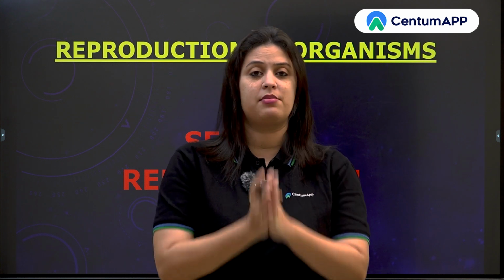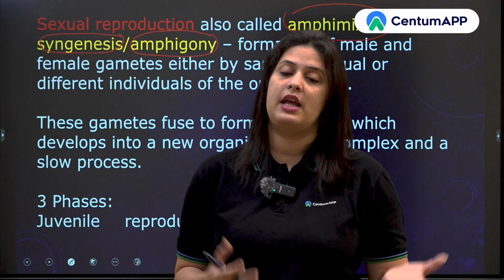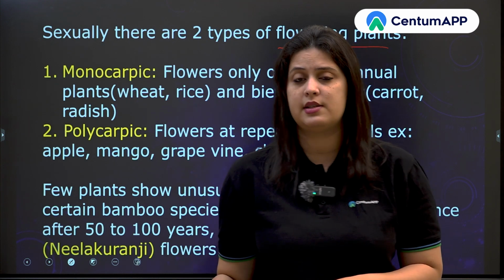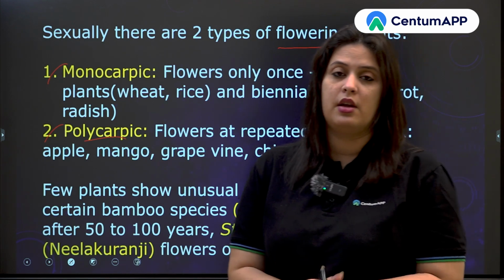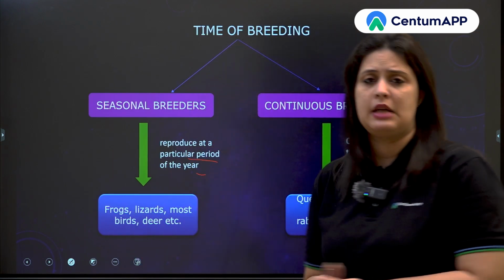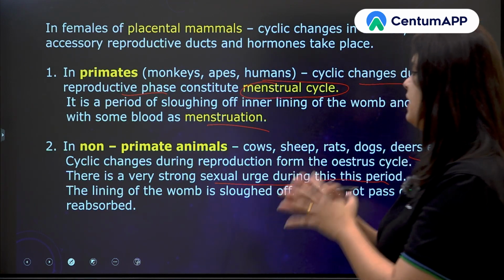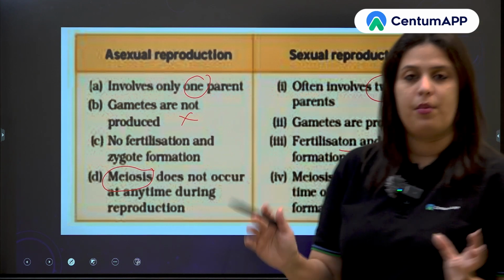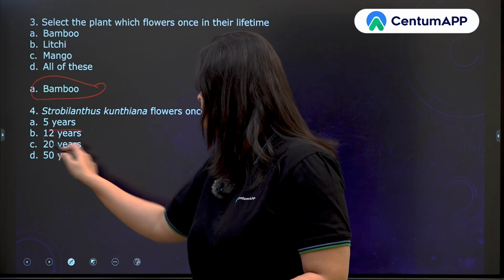ZOOLOGY | NEET CLASS | L 02 | CentumApp